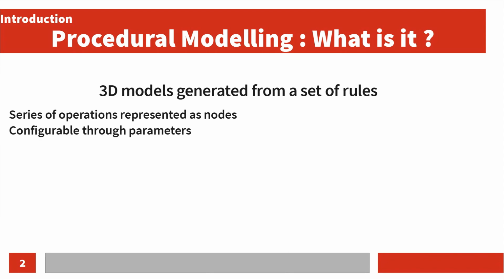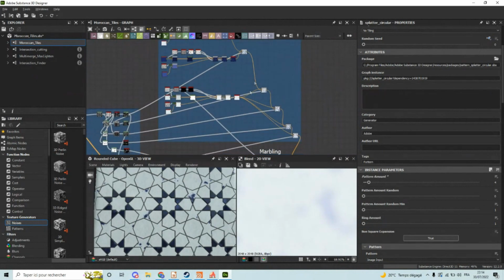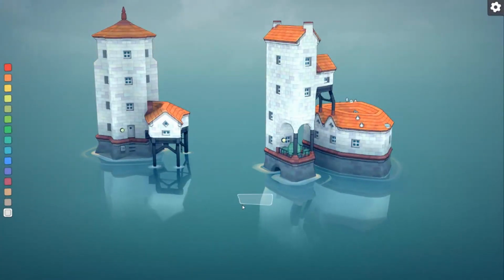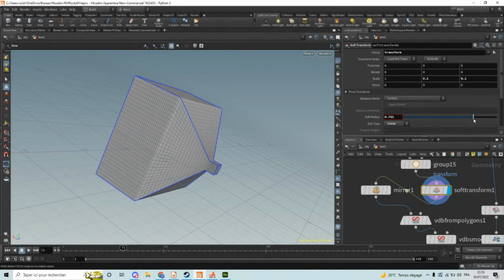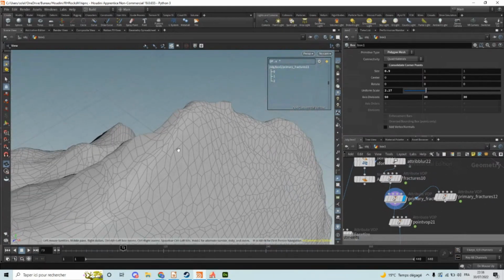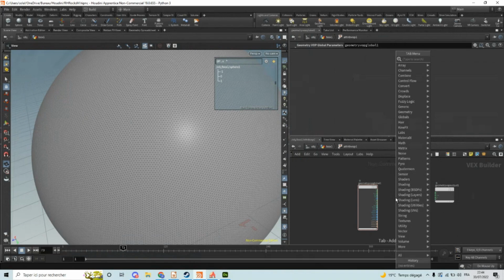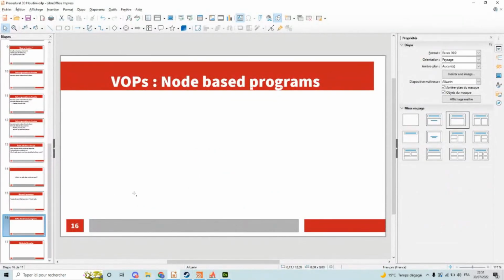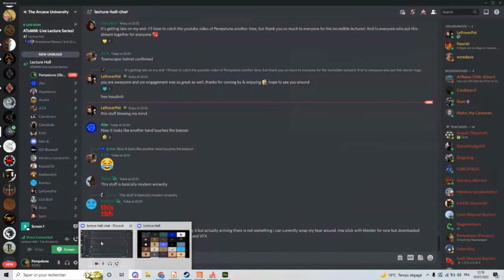Procedural 3D Design (Houdini) - Pempelune (Beyond Skyrim) // AToMM July 2022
In this live lecture, Pempelune (BS: Elsweyr, Morrowind, and more!) talks about procedural 3D design using a mix of Houdini, substance designer, and discusses topics related. Q&A follows at the end.